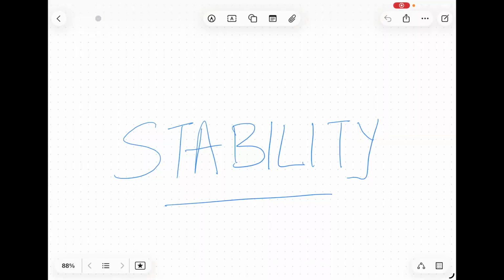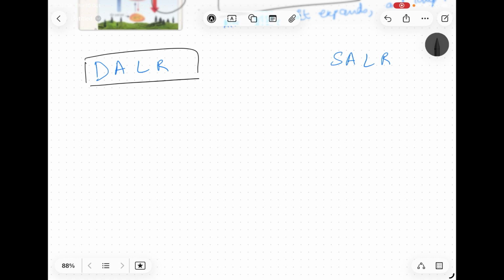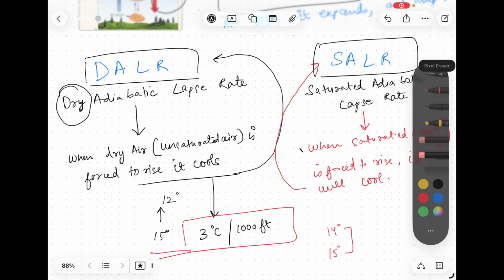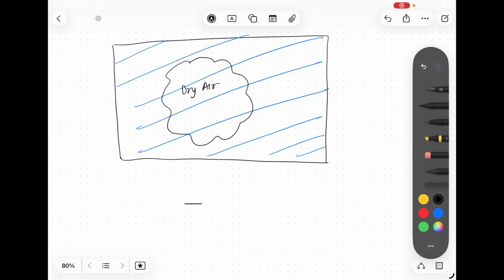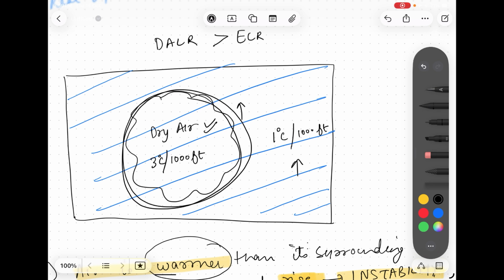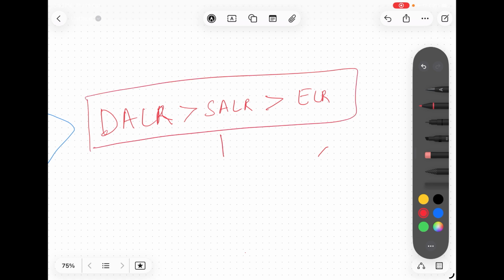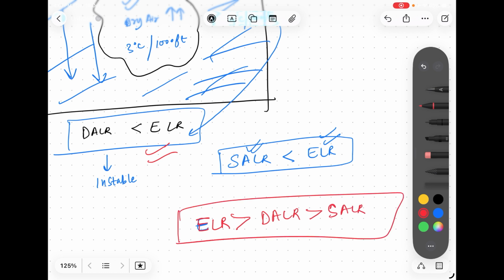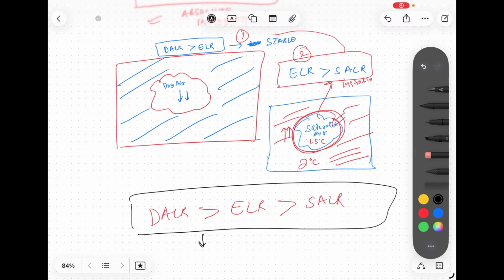Aviation Meteorology for Aspiring Pilots | DGCA/ATPL/CPL | ATMOSPHERIC STABILITY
Hey everyone! 👋
In this video, we’re exploring Atmospheric Stability — one of the most important topics in meteorology for every aspiring pilot. I’ve explained the entire concept in a simple and structured way so you can understand it clearly and apply it confidently in your DGCA exams. ✈️☁️

✨ Topics covered in this lesson:
 • Adiabatic Process
 • Dry Adiabatic Lapse Rate
 • Saturated Adiabatic Lapse Rate
 • Environmental Lapse Rate
 • Conditional Stability & Conditional Instability
 • Absolute Stability & Absolute Instability

This is a very important topic for the DGCA Metrology exam, and I’ve also shared important questions at the end to help you practice better.

If you have any doubts or questions, feel free to drop them in the comments below — I’ll try to help each one of you.